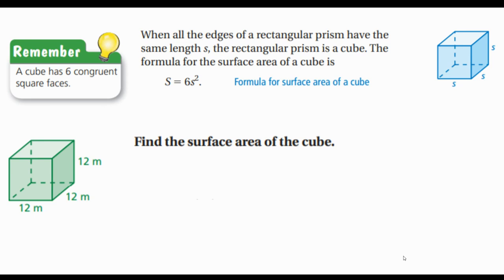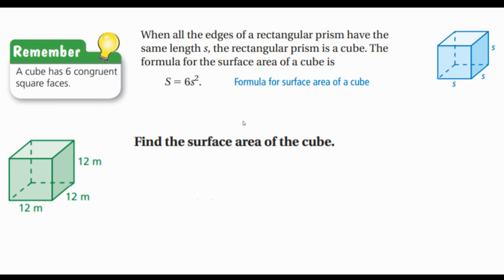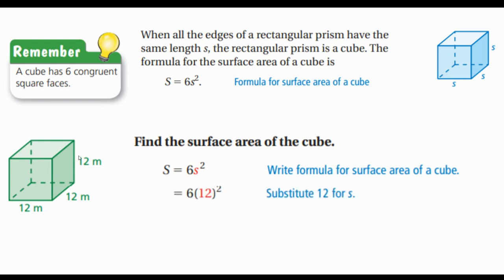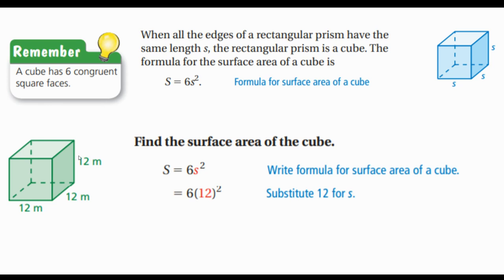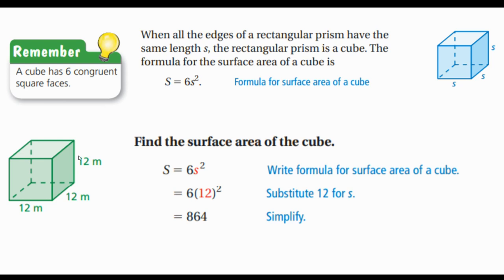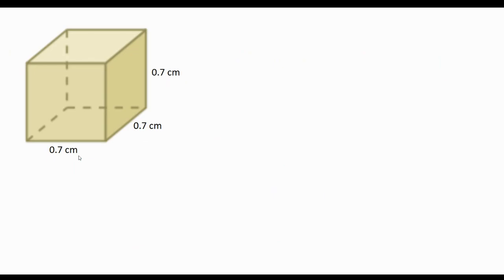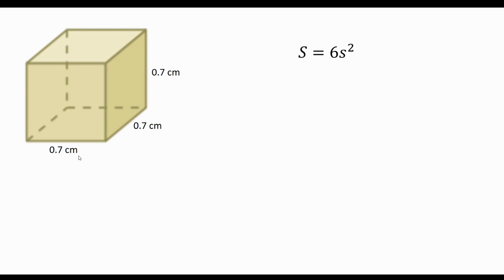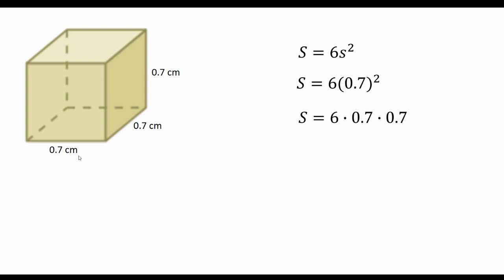4/24 Chapter 9 Section 1 Day 3